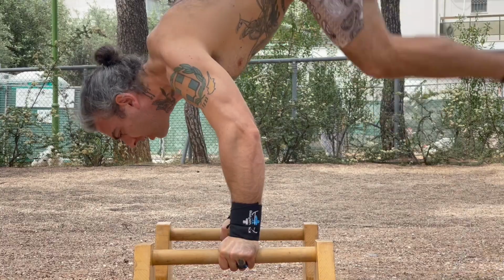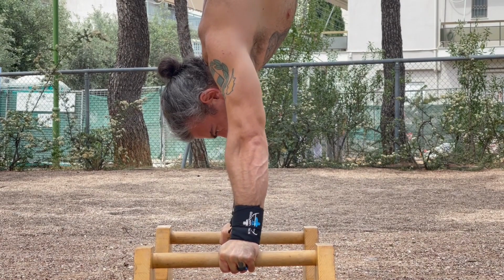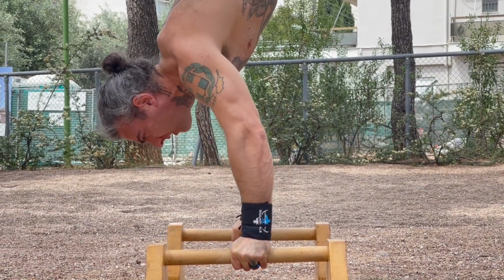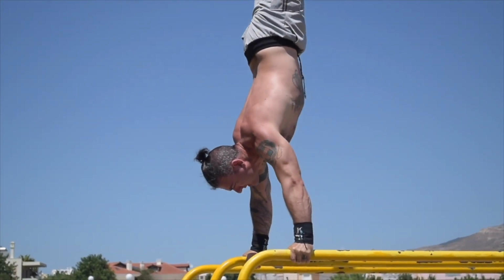How DEEP Is Your HANDSTAND PUSH UP | Depth Explained